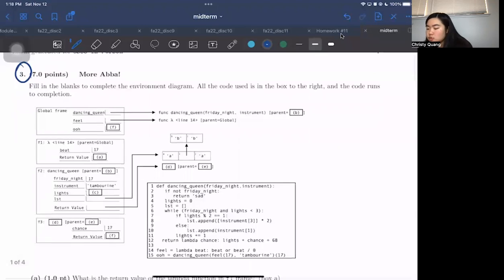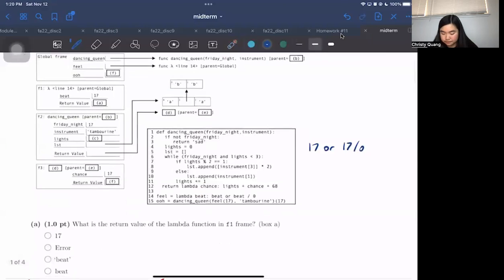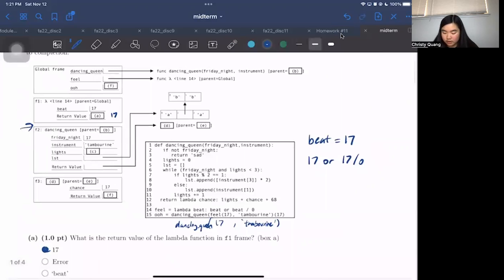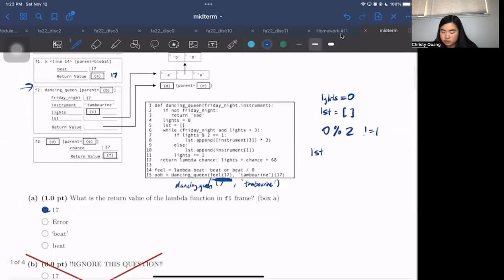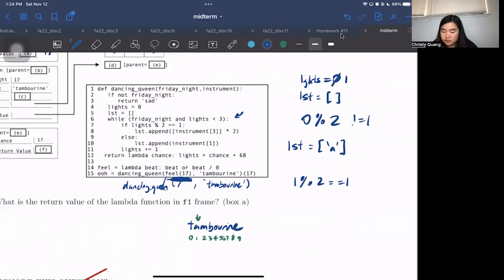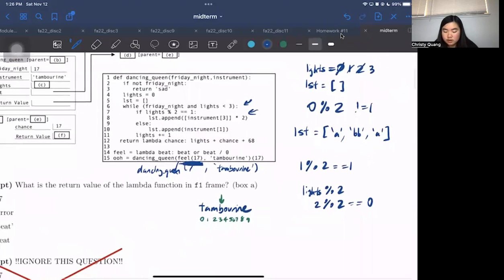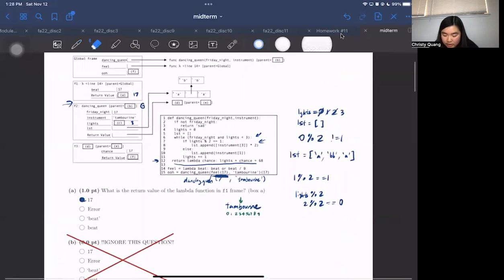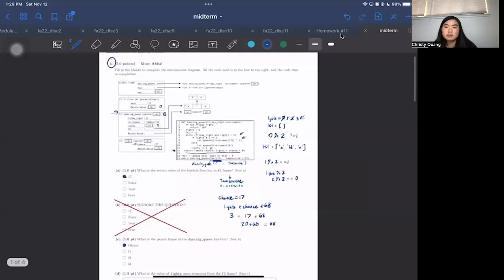CS88 Fall 2022 Midterm - Problem 3 More Abba!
UC Berkeley CS 88
Fall 2022 Midterm
Problem 3 More Abba!